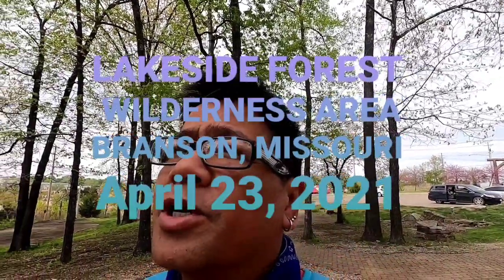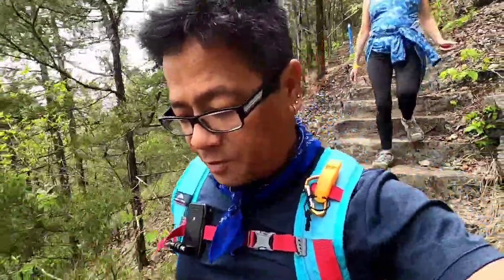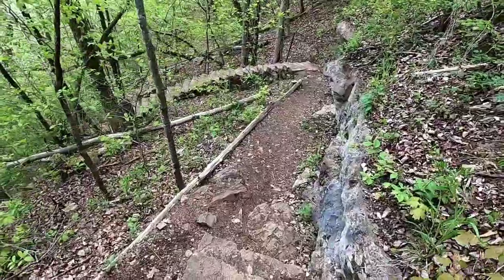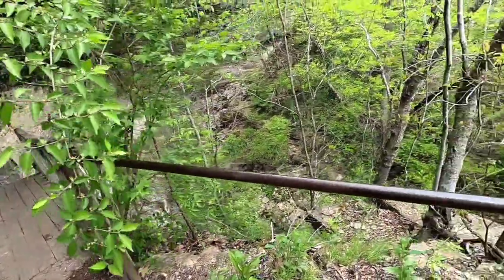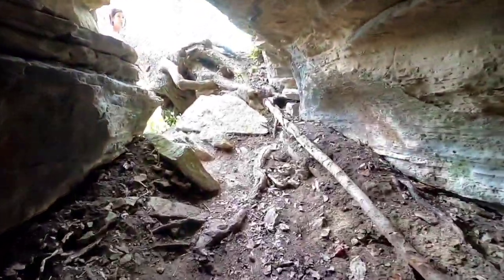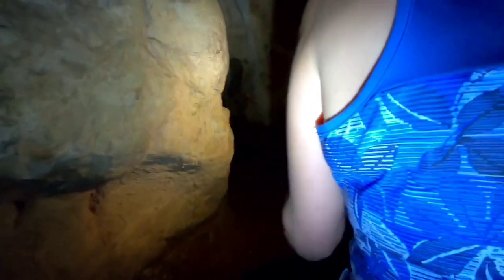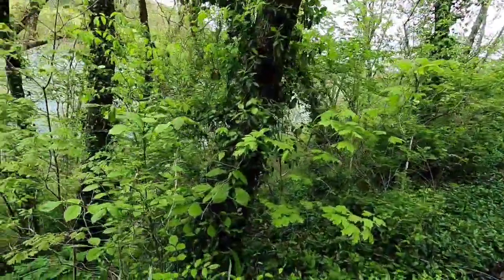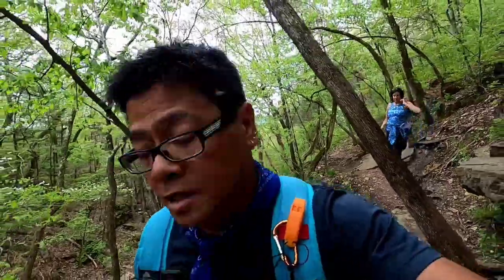Lakeside Forest Wilderness area OTG 101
We visit the small but scenic Lakeside Forest Wilderness area in Branson, Mo.
About 10 mins from where we were staying! The trails we hiked, which traversed along a rock bluff, included some nice views of Lake Taneycomo as well has some interesting caves, a wide variety of wildflowers (which Michelle loved), and a 300+ step stairway as part of our descent.
We were surprised how much we enjoyed this park being that it was right in town!
Also included an Extra clip on the end. The pitfalls of staying in a hotel!